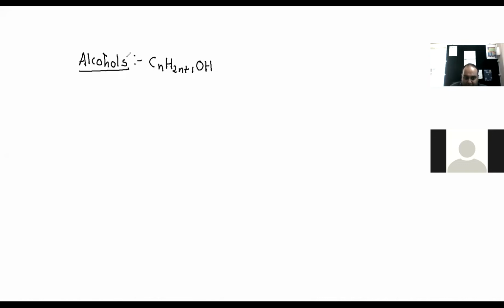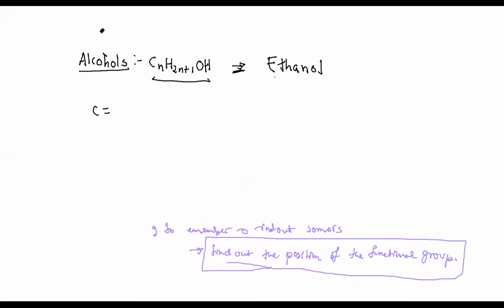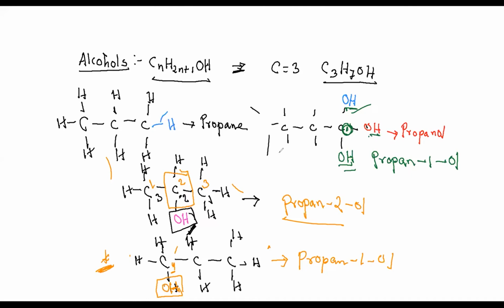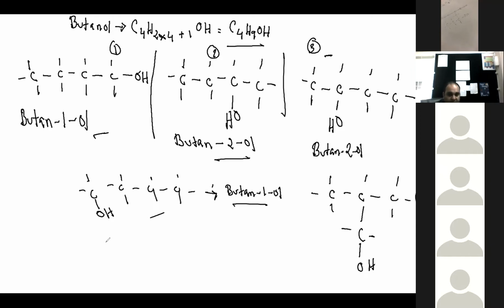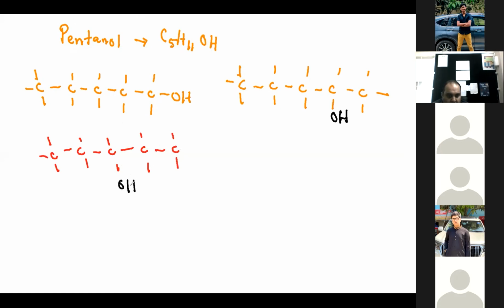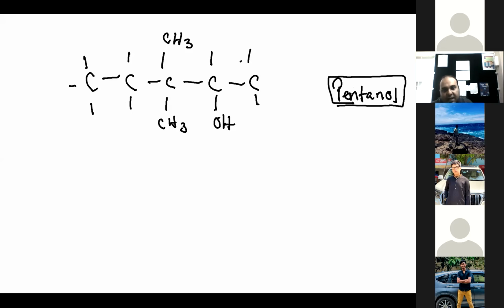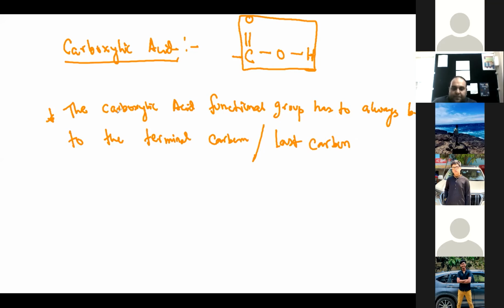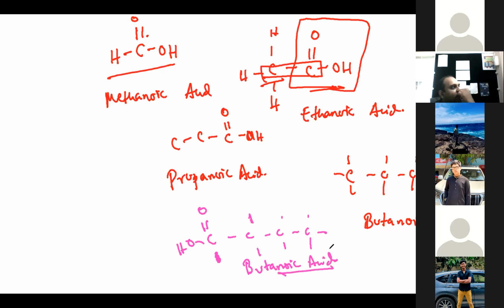G10 Organic 04 | Identifying Isomers - Alcohols / Carboxylic acids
Identifying Isomers - Alcohols and Carboxylic acids